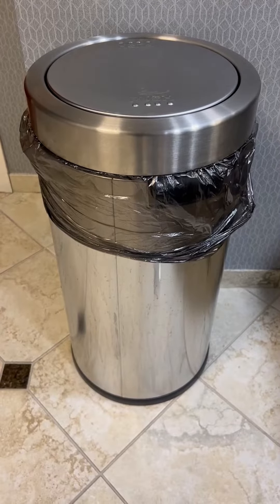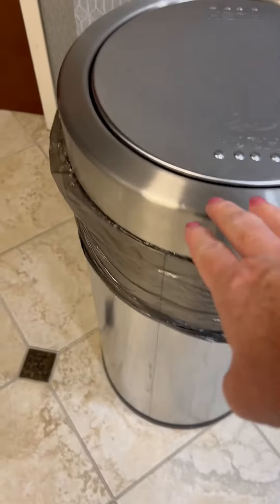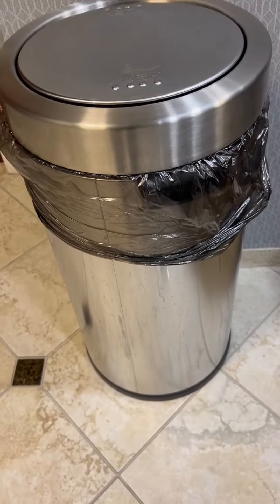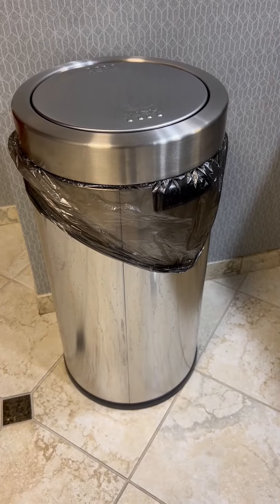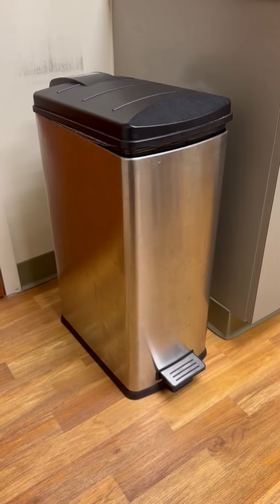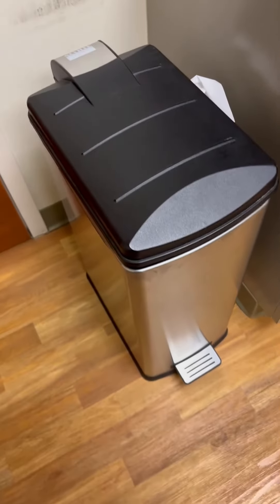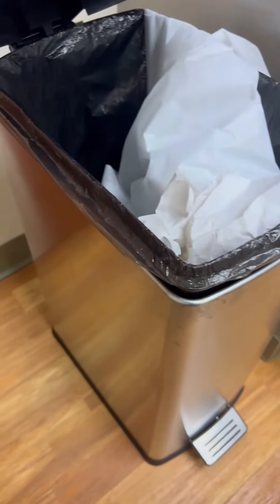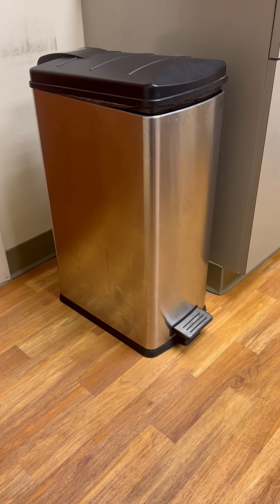simplehuman 55 Liter 14 5 Gallon Commercial Swing Top Trash Can Review